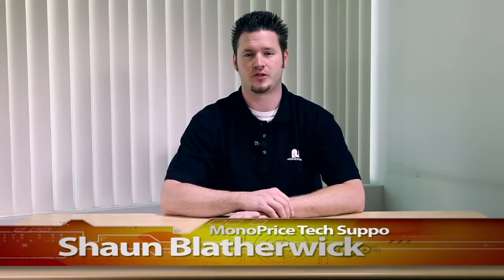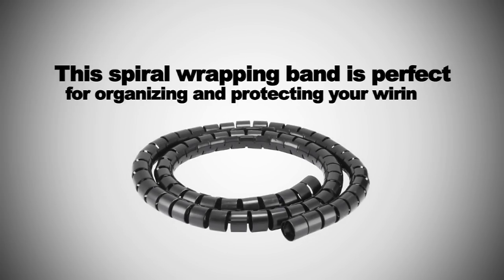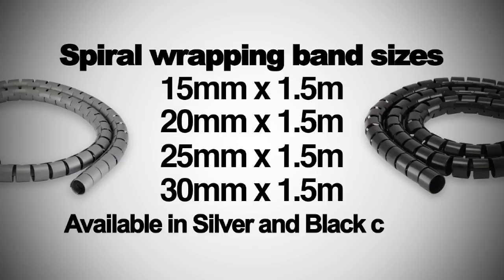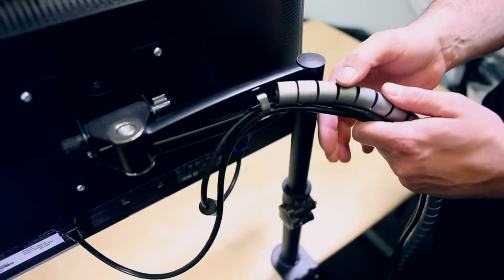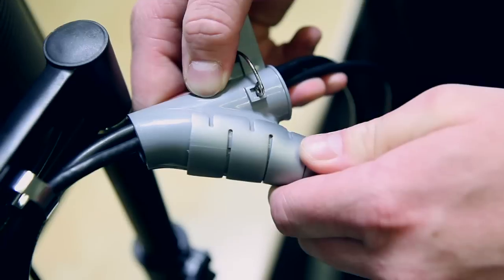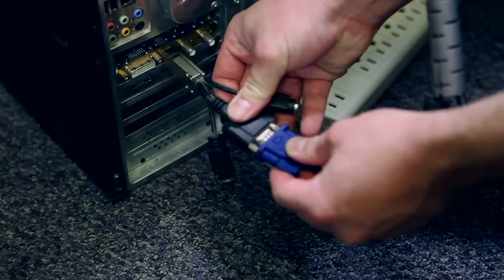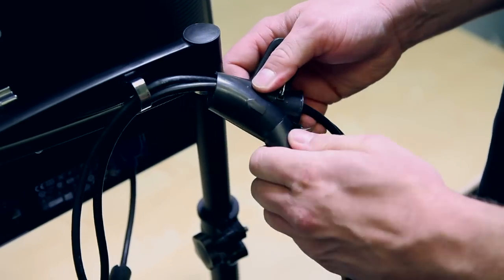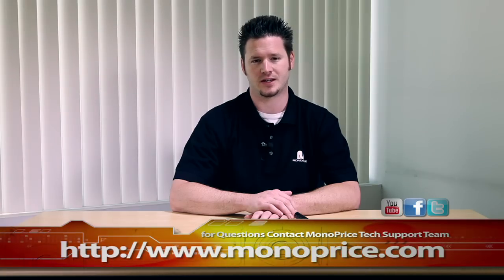How to manage your cables using Monoprice reusable spiral wrapping bands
Click the link above to get this item.

These wrapping bands are used for organizing and protecting cables and hoses. The PE spiral structure allows cables to branch out at any point and in any directions. The wrapping size ranges from 15mm (0.6") to 100mm (3.9"). It is made of UL® 94 HB rated PE, which helps prevent it from spreading any fires.

Features:

Open slot wire duct with cover
Terminated wires can be easily re‑routed
8mm wide fingers give additional cable support
Compatible with 22 AWG networking cables
Pre‑drilled mounting holes
UL® 94 HB flammability certified